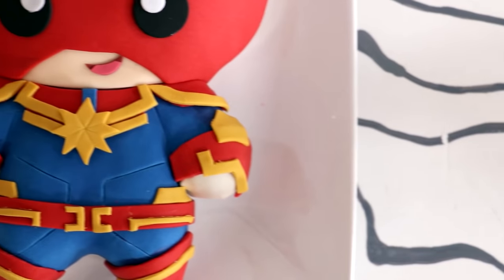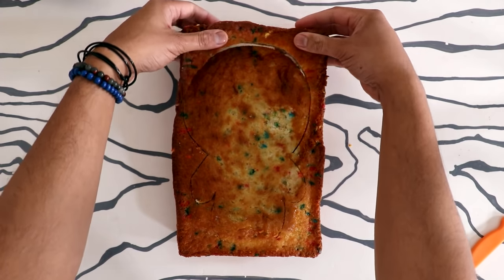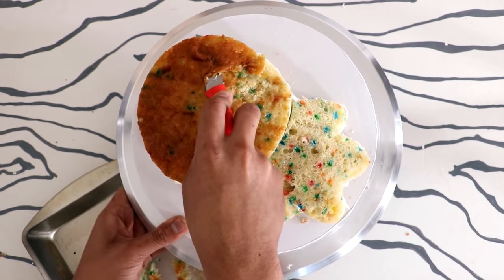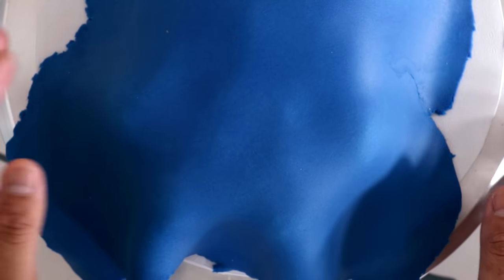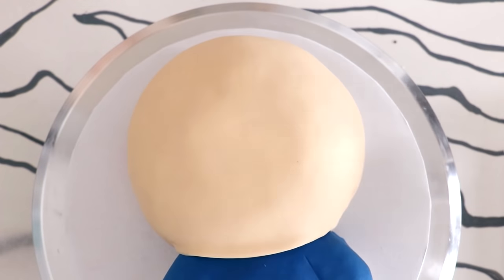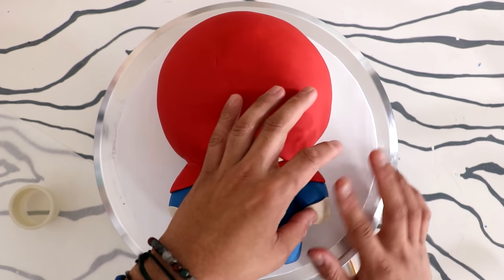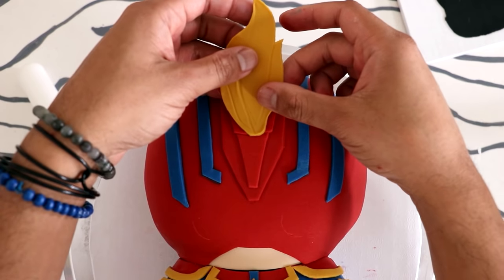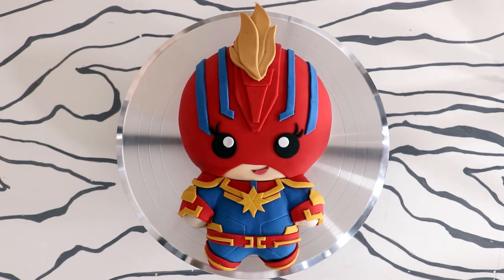Captain Marvel Kawaii Cake | Avengers Endgame | Cake Art | Koalipops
Let me show you how to make this Captain Marvel SuperHero  Cake. This is a great idea for a Avengers Endgame Birthday Party.